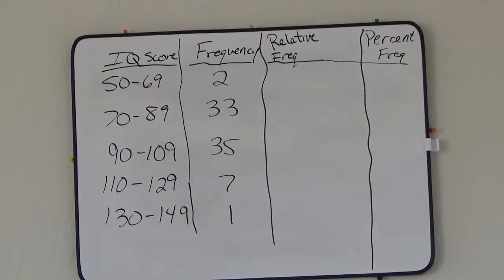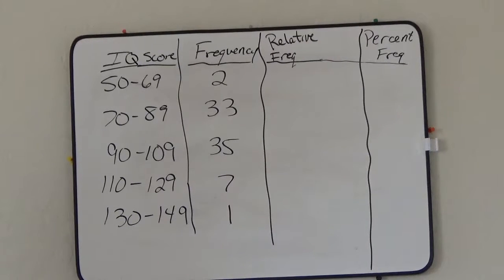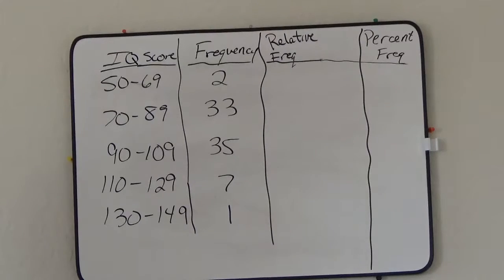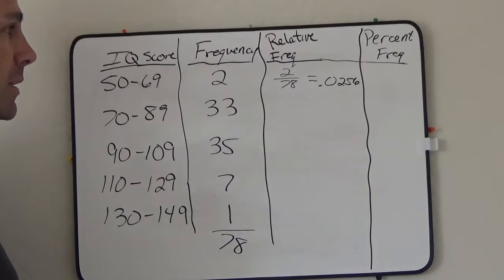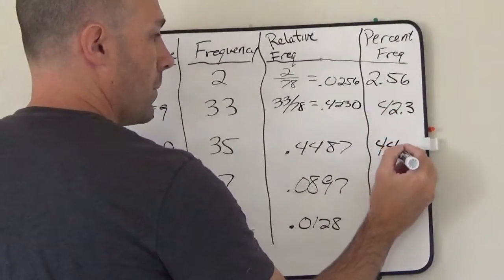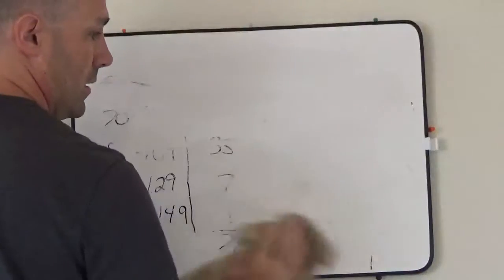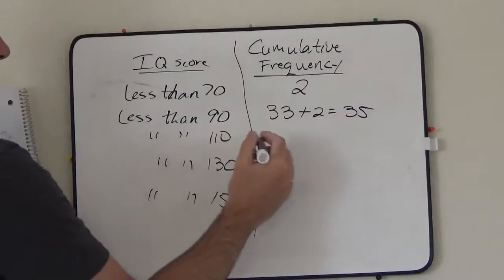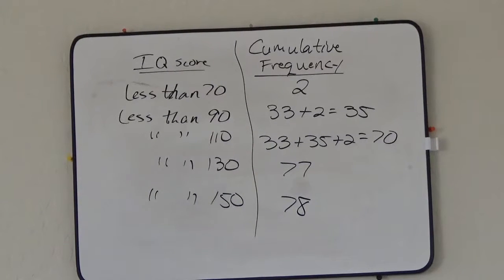Video Lesson 2.1 - 2.2